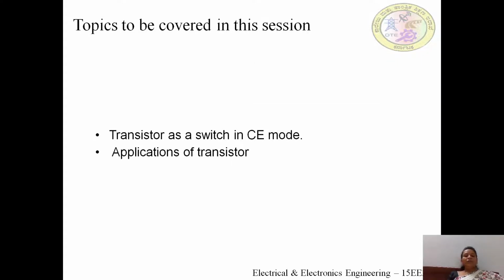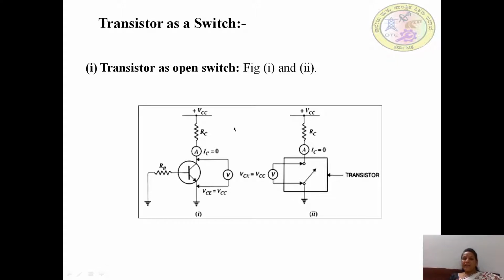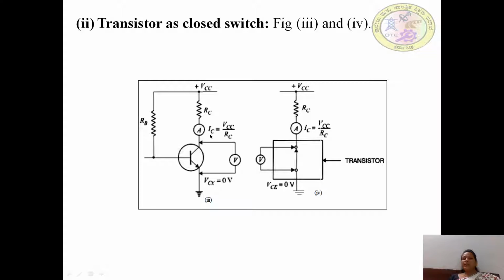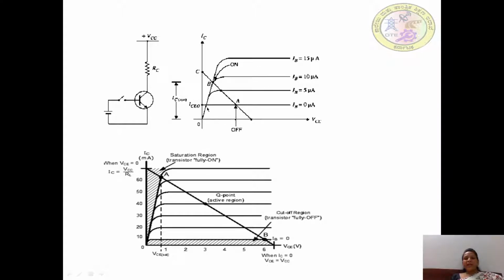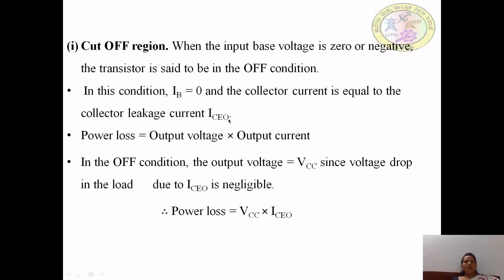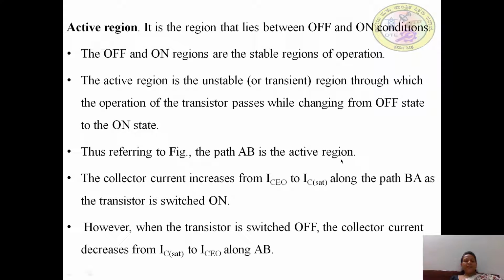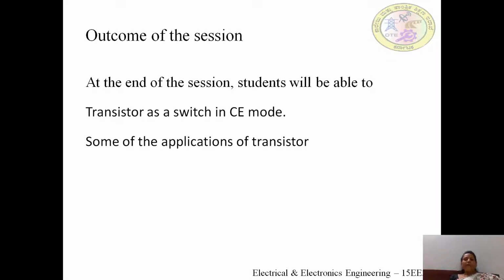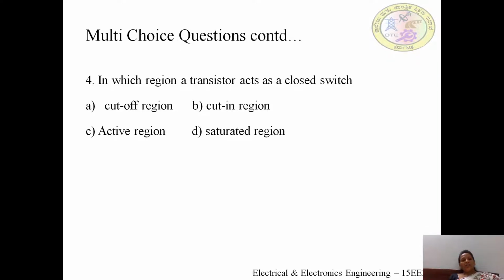EEE_15EE33T_U2_S14_Vi